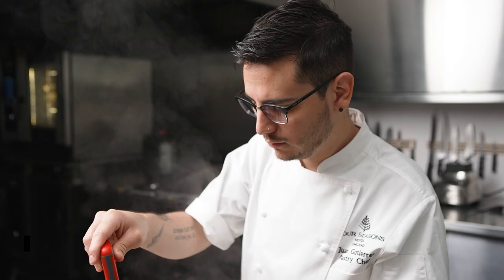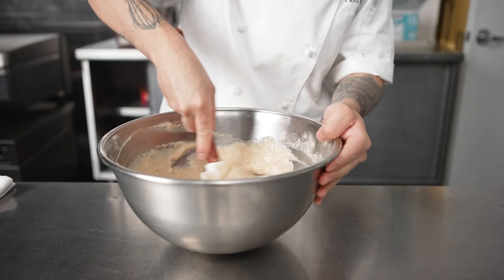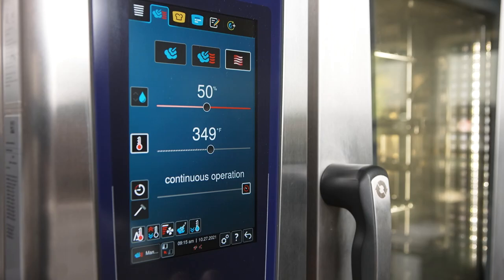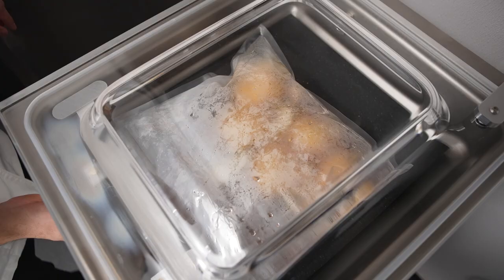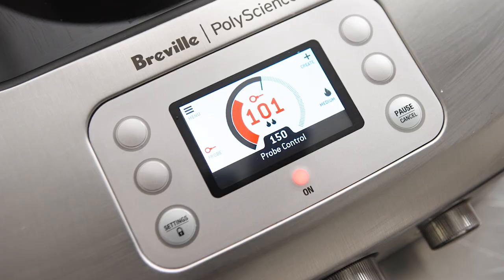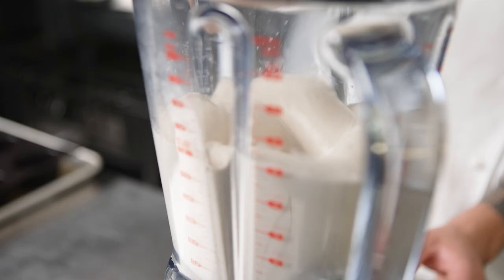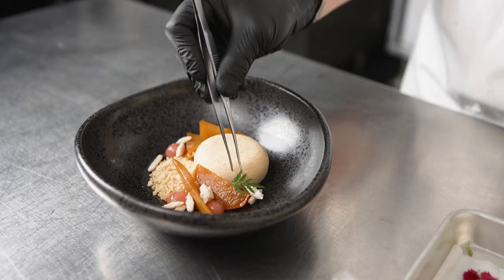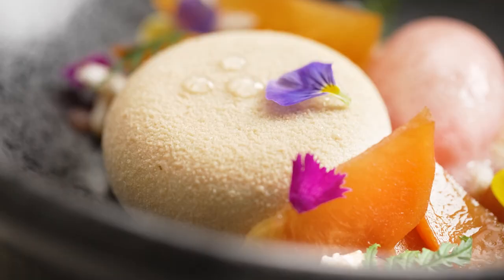Kitchens of the Future | Create the perfect peach cobbler with Juan Gutierrez | Breville Commercial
Want to know how the Four Seasons maintains its high standards? Find out with Chef Juan Gutierrez.

Using equipment like the Control °Freak®, Rational iCombi Pro, Irinox MultiFresh NEXT® blast chiller & shock freezer, and Henkelman Combivac vacuum sealer enables his team to achieve perfect textures, temperatures, and consistency.

In this video Chef Gutierrez makes a sumptuous Peach Cobbler with molded peach mousse, streusel, compressed peaches, roasted peaches, crystalized almonds, peach sorbet, peach fluid gel and clear fluid gel. With the help of the Control °Freak®, temperature precision can achieve the perfect flavors and textures for an elevated dessert.

Professional Tools for Chefs and Mixologists